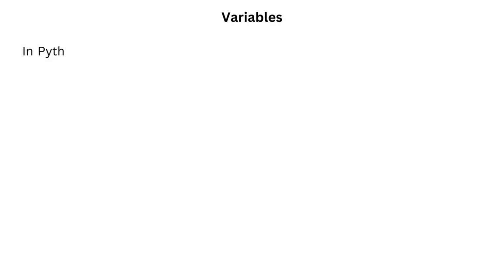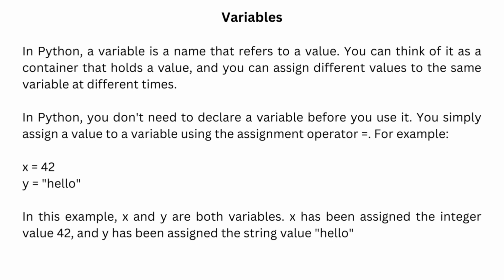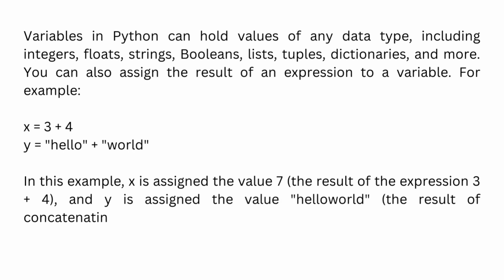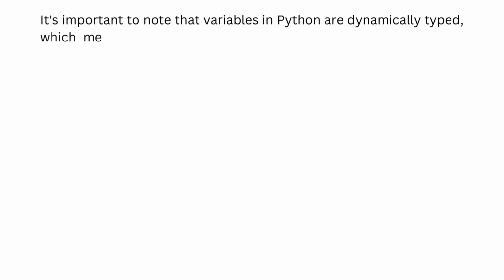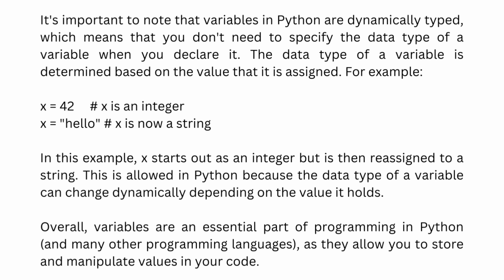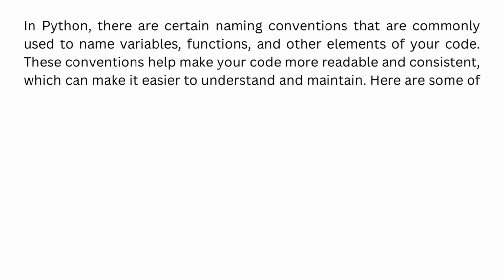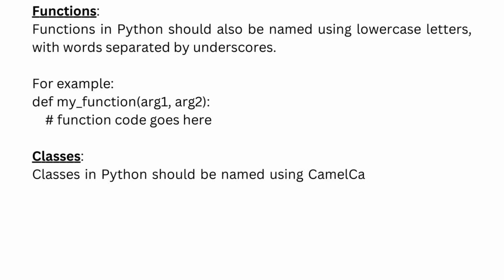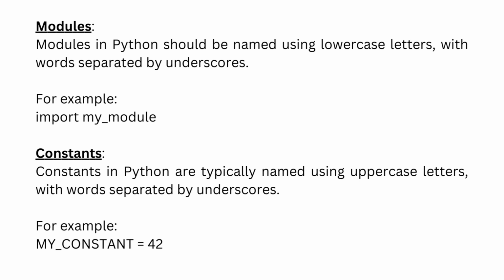Variables || Python Programming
In Python, a variable is a name that refers to a value. You can think of it as a container that holds a value, and you can assign different values to the same variable at different times.

Declaring variables
Assigning values
Naming conventions